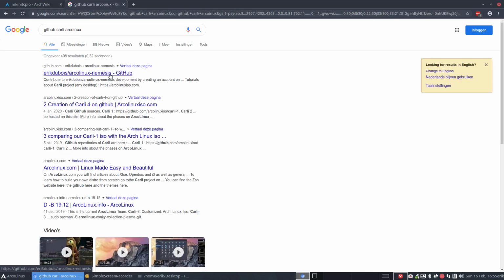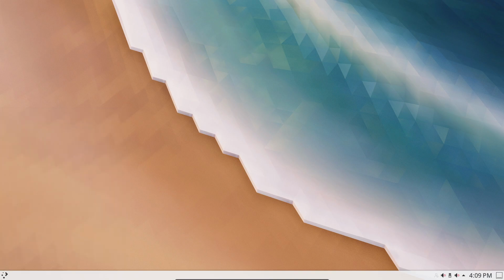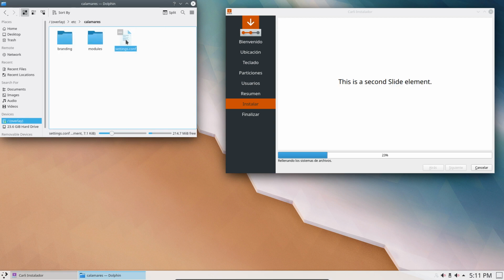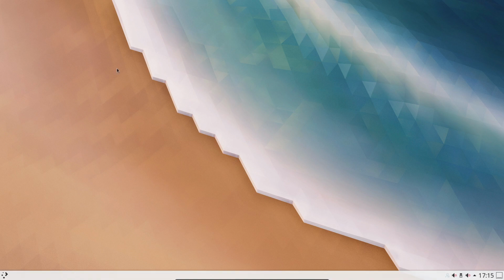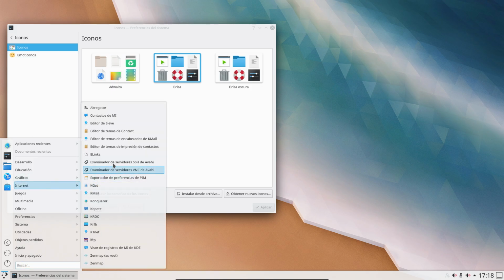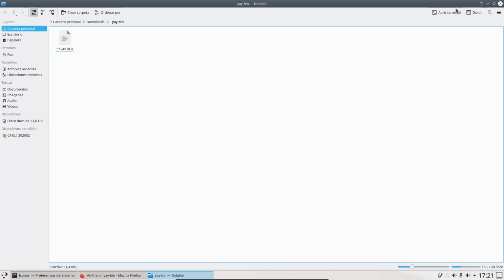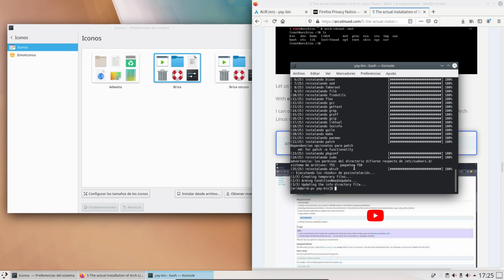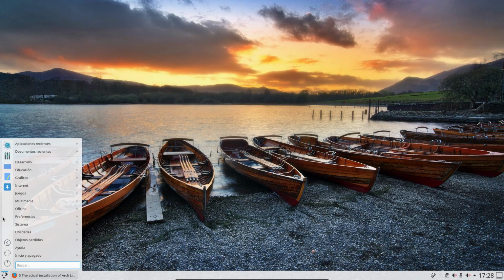ArcoLinux : 1352 What is the end result of Carli 5 - a working Plasma system